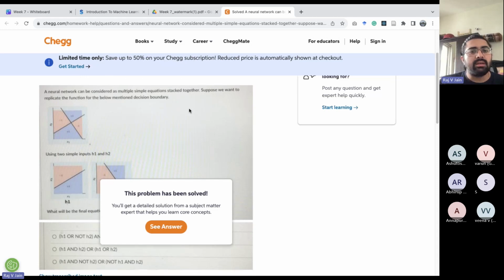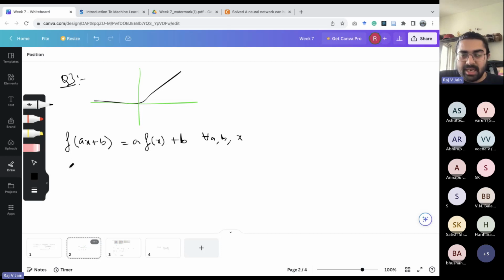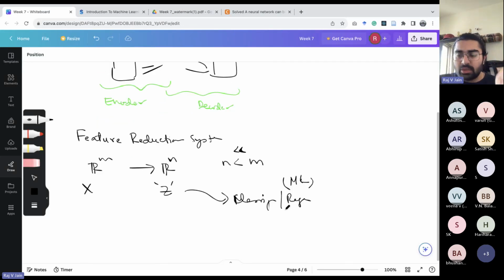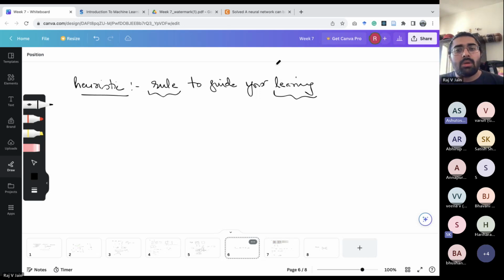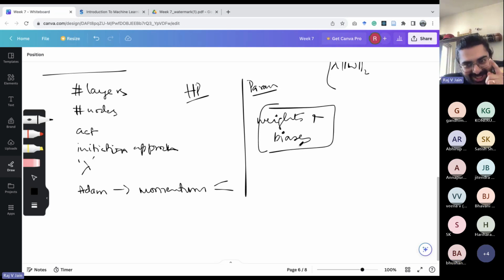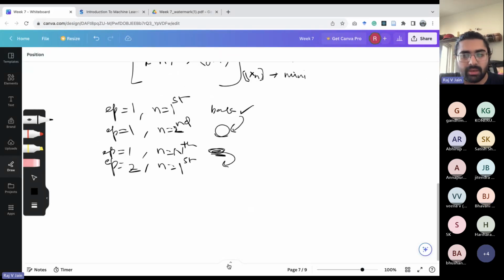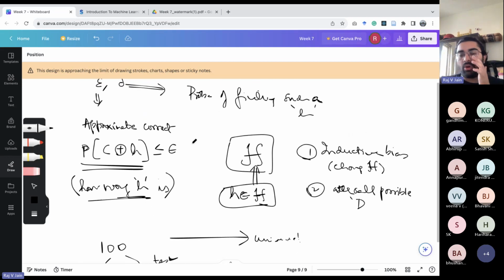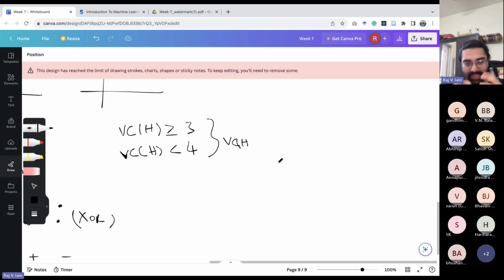Assignment 6 Solutions, Discussion on NNs, Autoencoders, Learning Theory (Week 7 - Live)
Detailed solutions to assignment 6. We talk about neural networks and continue discussion on autoencoders.